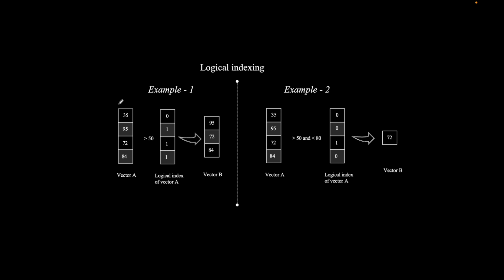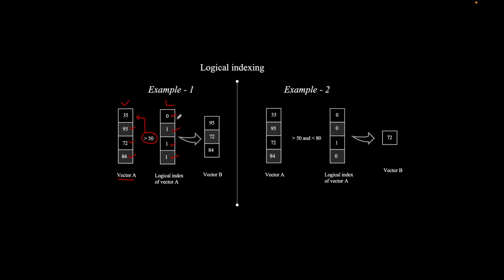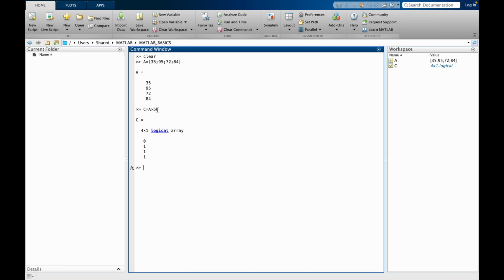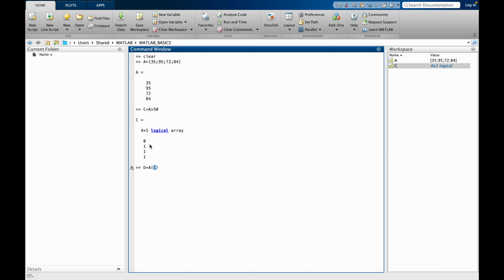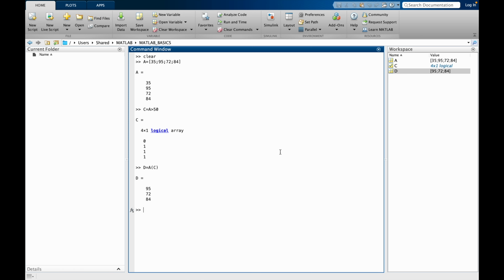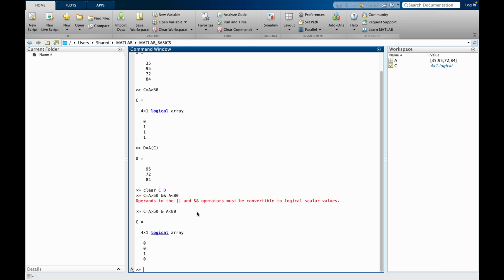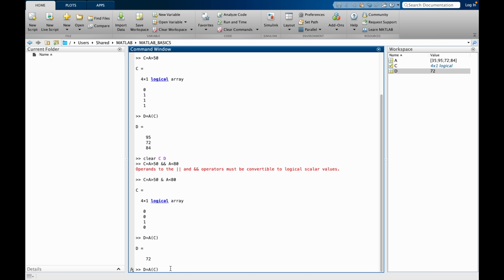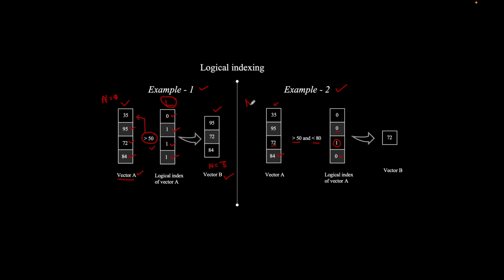MATLAB Tutorial | WHAT IS LOGICAL INDEXING IN MATLAB?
This video explains the concept of logical indexing in MATLAB, showing how to efficiently select and manipulate elements of vectors based on specified logical conditions. Through practical MATLAB examples, it demonstrates how logical vectors are created and used to extract desired data without explicit loops, significantly simplifying data filtering and analysis.

Key Highlights
Introduces logical indexing, where a logical (Boolean) array is used to select elements of another vector based on a condition (such as values greater than 50).

Details how MATLAB comparisons (e.g., A greater than 50) return logical arrays, which, when used as indices, filter out unwanted elements in a single line of code.

Shows combining multiple conditions (e.g., values greater than 50 and less than 80) for more complex filtering using logical operators.

Highlights the efficiency and brevity of logical indexing, significantly reducing code complexity compared to explicit for-loops, and discusses how output vector sizes change after filtering.

This tutorial is ideal for anyone learning MATLAB who wants to master powerful methods for data selection and vectorized programming using logical indices.